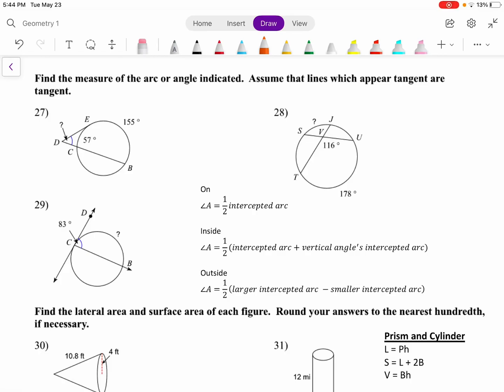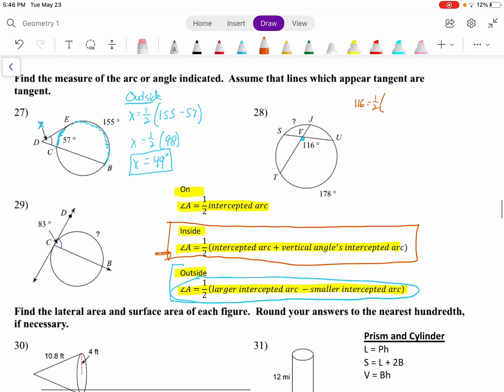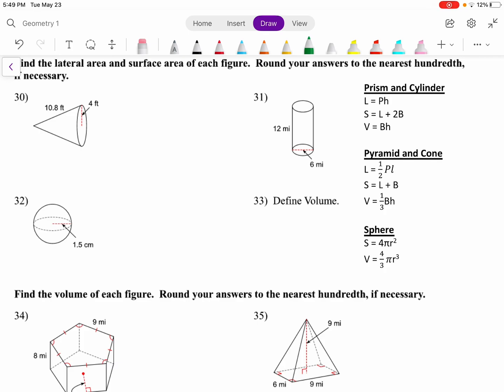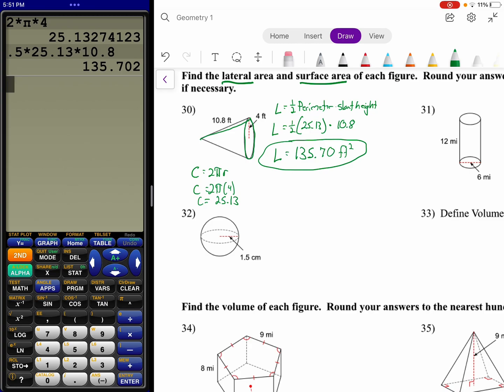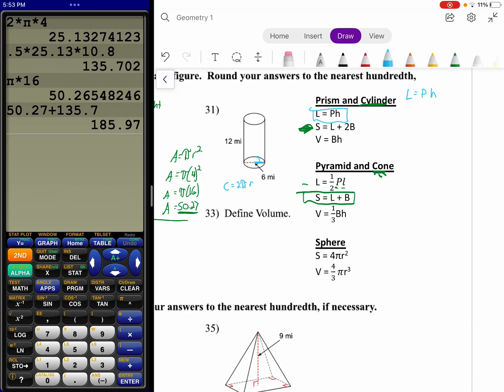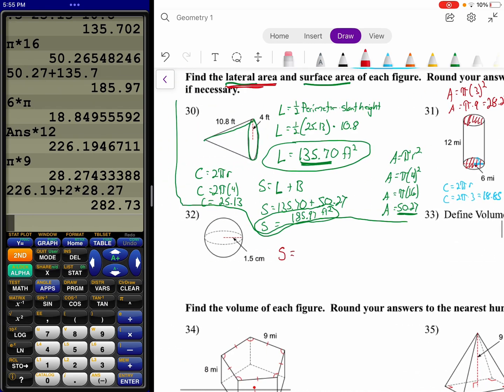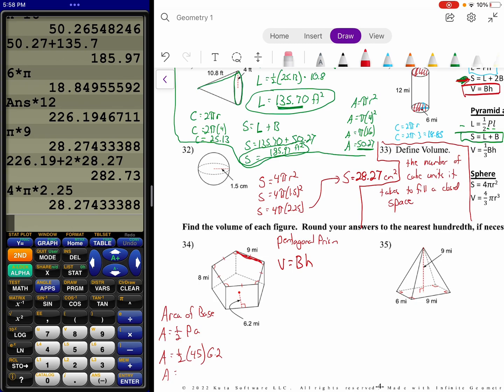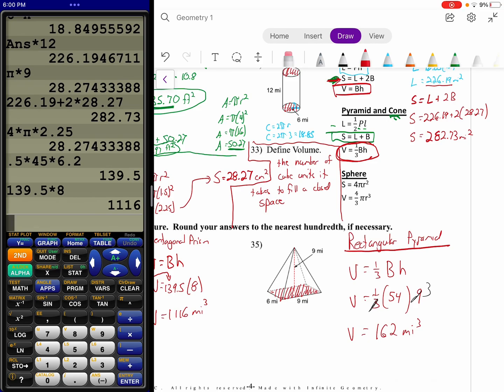Geometry 2nd Semester Exam Review Part 4